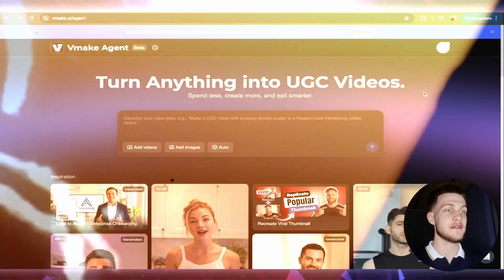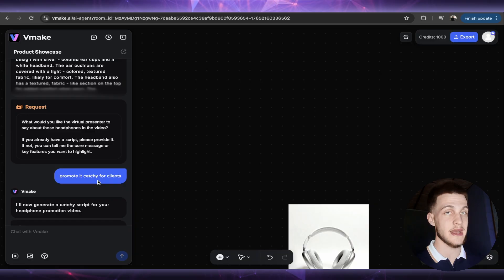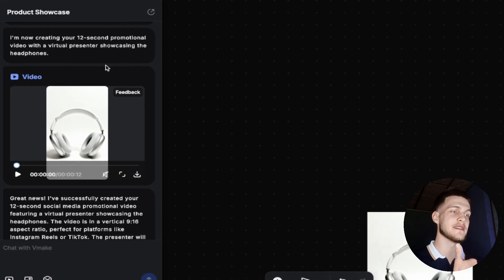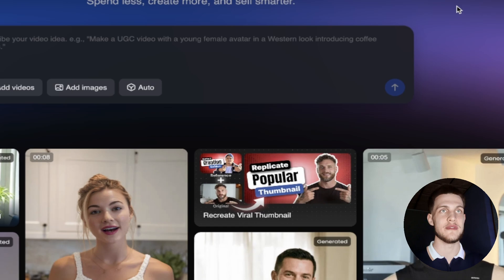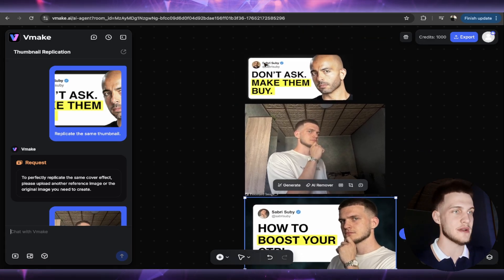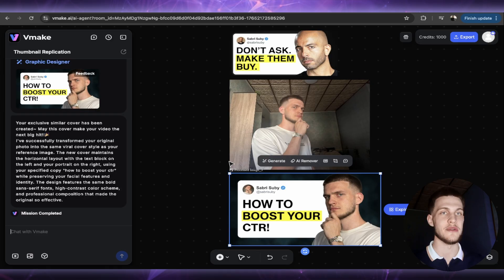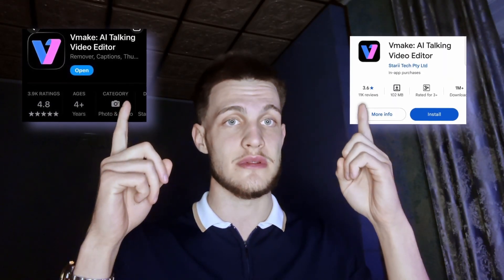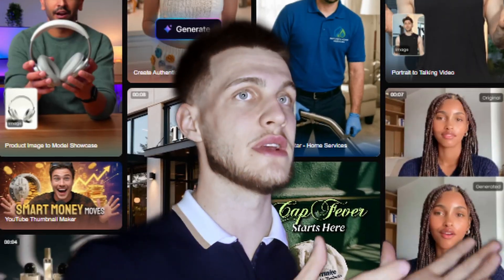AI UGC Videos = Easy Money? I Tested Vmake Agent…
Turn ONE Photo Into a Full Marketing Video in 60 Seconds (Vmake Agent Demo)
In this video, I show you how Vmake Agent turns a single photo into a complete marketing video—model, motion, voiceover, subtitles, everything.

You’ll see:
• Product Image → Model Showcase
• Storefront Promo Videos
• Viral Thumbnail Recreation (Nano Banana Pro)
• Fast tutorials + real results
• How creators, businesses, and freelancers can use this to make money

If you create content, run a business, or do UGC, this tool is a cheat code.